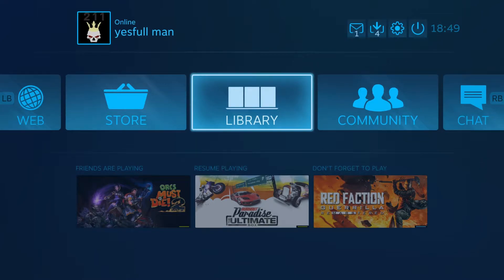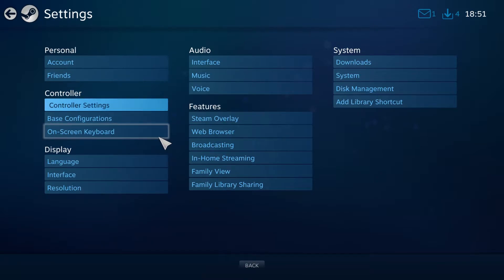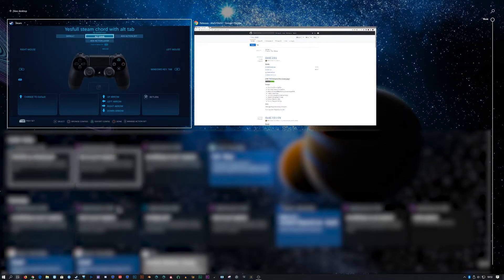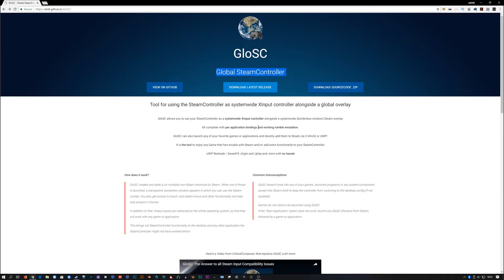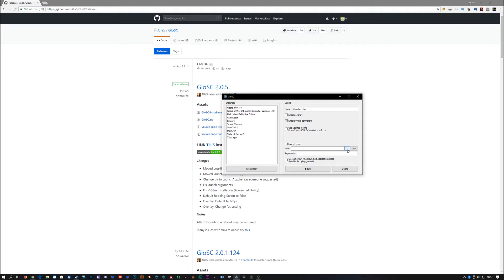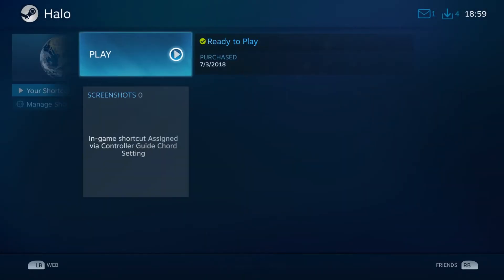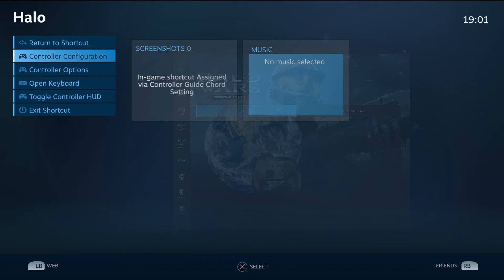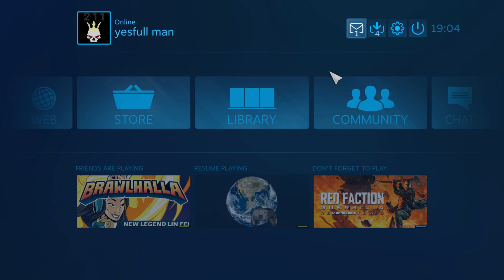How to us your controller in steam and none steam games including UWP games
I hope this video helps you get your controllers and none steam games working the way you want them too!

We are going over how to set up youur controllers add none steam games especially windows store ones, and how to get your controller to work with said games. Let me know if you have any question, thoughts or what ever!

If you are reading about the audio, I recorded everything together instead of separating the audio. So when I edited it, it caused issues and I couldn't change the game volume. I am assuming thats also why I sound like I am in a hallway.

MUSIC

Theme
►LAKEY INSPIRED - Going Up

Outro
►Dj Quads - Downtown Funk (Non-Copyrighted Music)